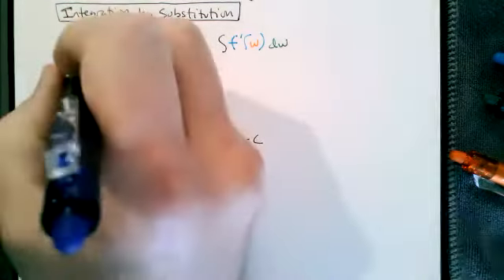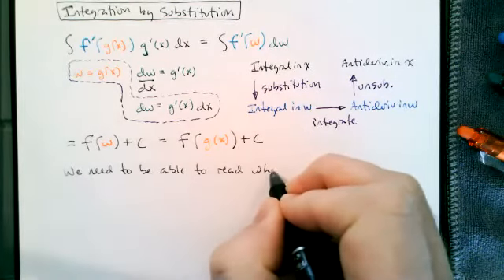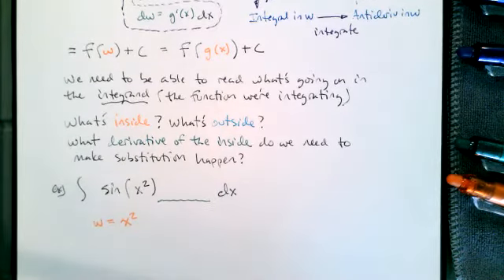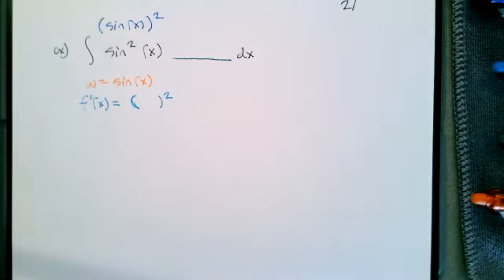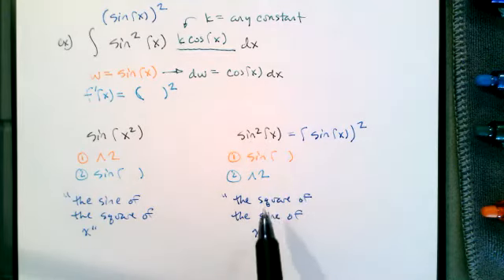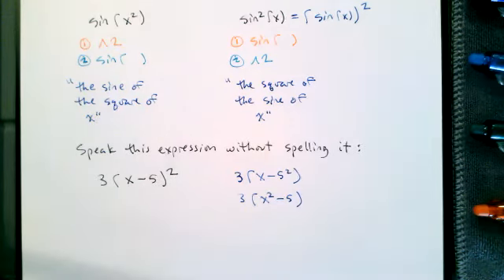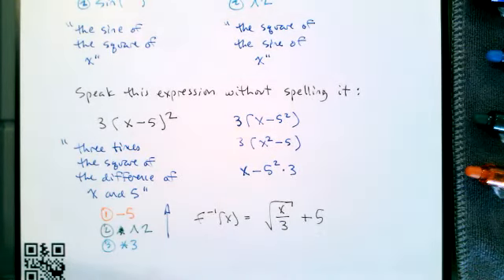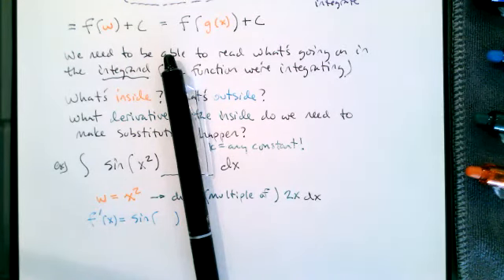2021 Spring MATH 252 Notes 035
In this video, we discuss reading expressions properly so that we can identify when integration by substitution is going to be the method for us.